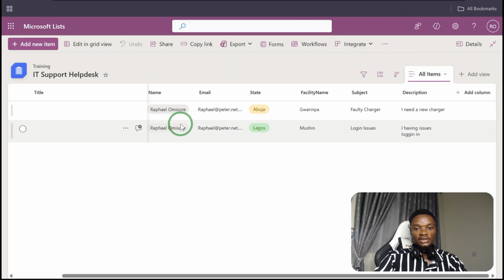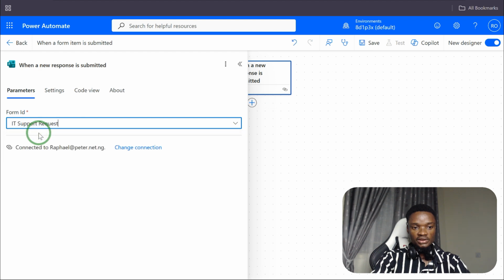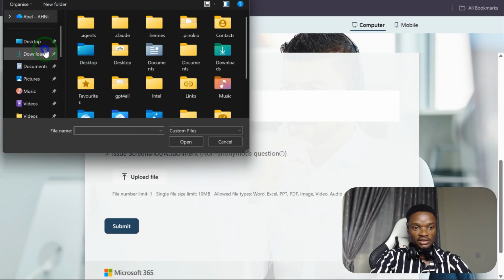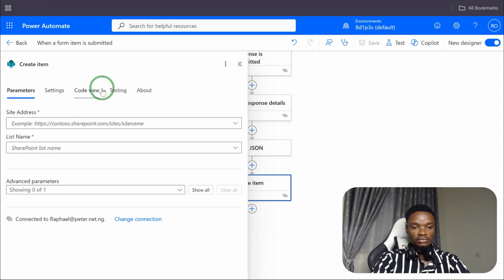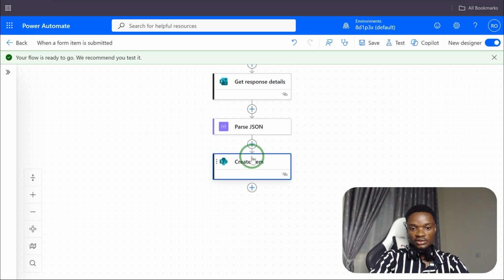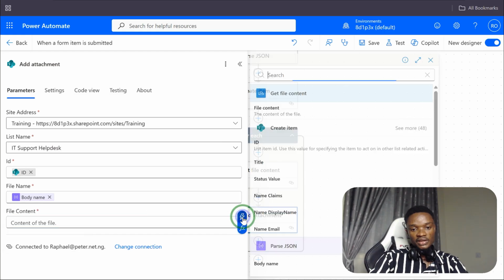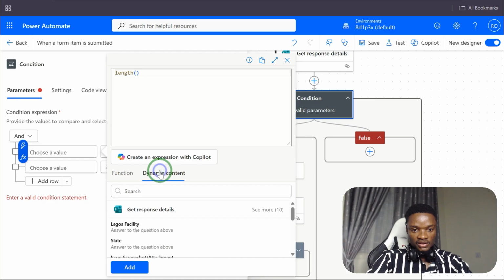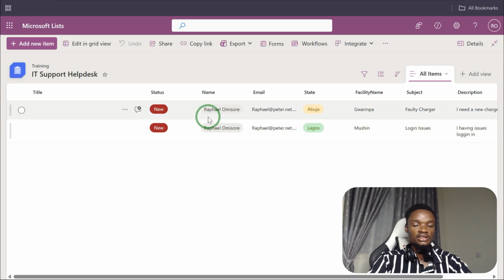Microsoft Forms File Upload to SharePoint List (Step-by-Step Tutorial)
Learn how to automatically upload files from Microsoft Forms to a SharePoint List using Power Automate in this step-by-step tutorial. In this video, you'll discover how to capture file uploads from Microsoft Forms and store them directly in SharePoint for better document management and workflow automation.

Whether you're building an IT helpdesk, employee request system, approval workflow, or asset management solution, this method will help you streamline your Microsoft 365 processes efficiently.

✅ What You’ll Learn:

How to enable file uploads in Microsoft Forms
How to connect Microsoft Forms to Power Automate
How to create a SharePoint List automatically
How to save uploaded files to SharePoint

This tutorial is perfect for Microsoft 365 admins, IT support professionals, business users, and Power Platform beginners.